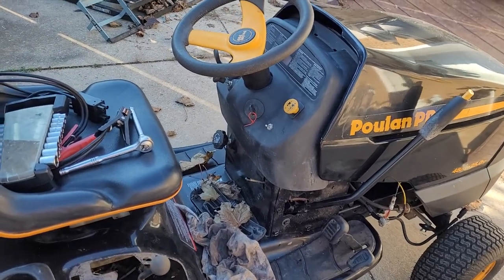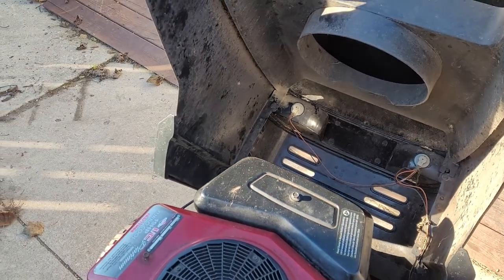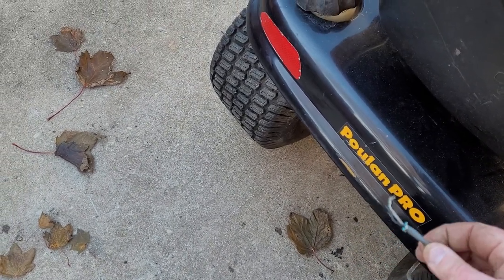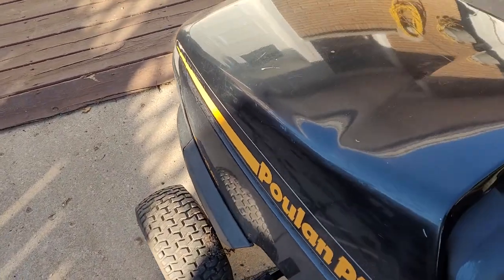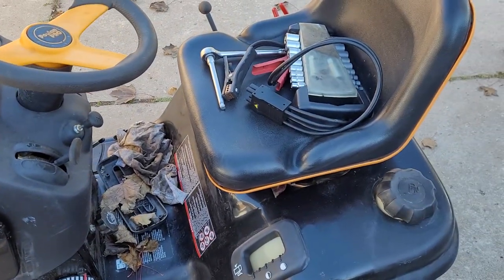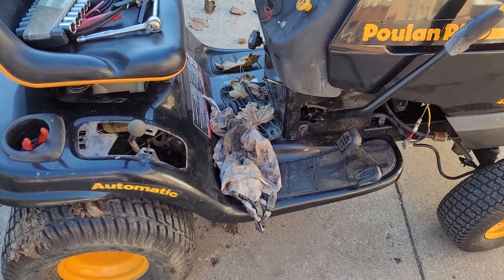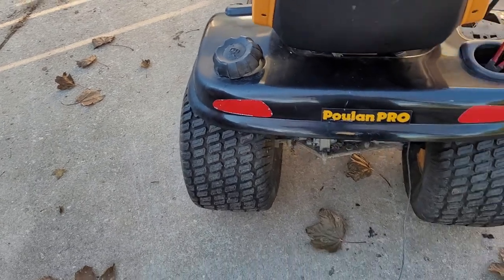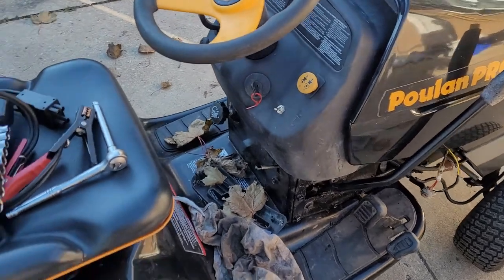Poulan Pro 48-25 (Brakes and Safety Bypass)